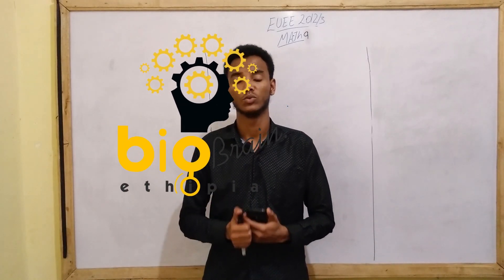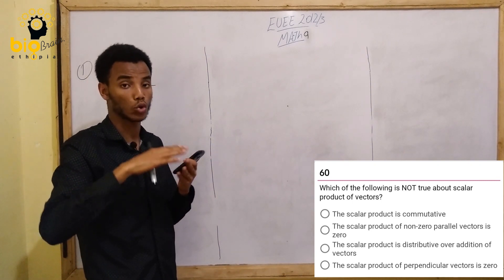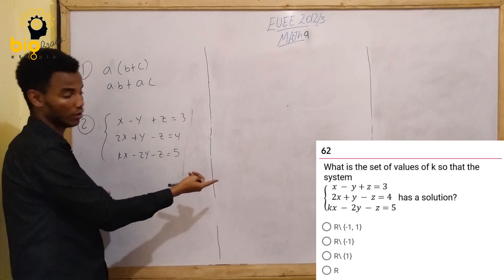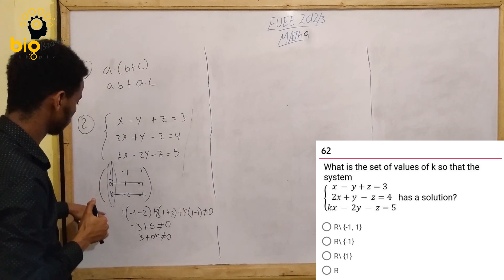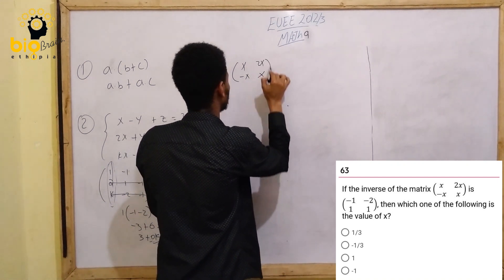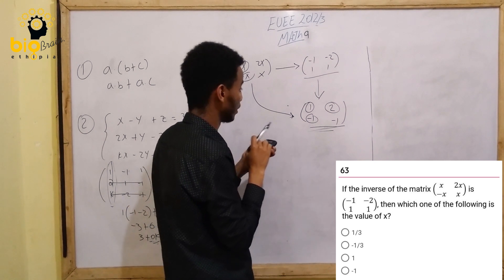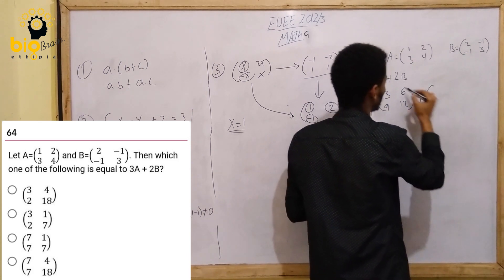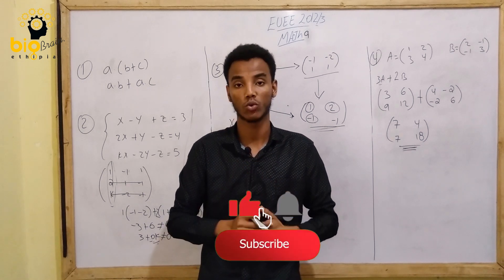💥ለ12ኛ ክፍሎች የ2012 EUEE Math Solution part 9|Entrance exam answers with detail explanation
በዚህ ቪዲዮ የ 2012 EUEE  ፈተና እያብራራን እንሰራለን ። እስከመጨረሻው አብራችሁን ሁኑ።